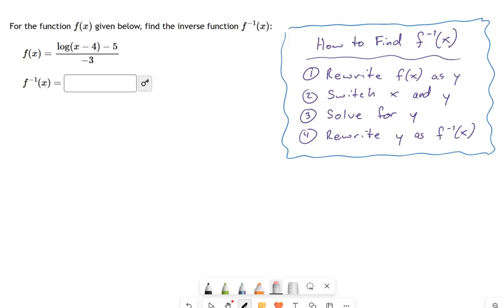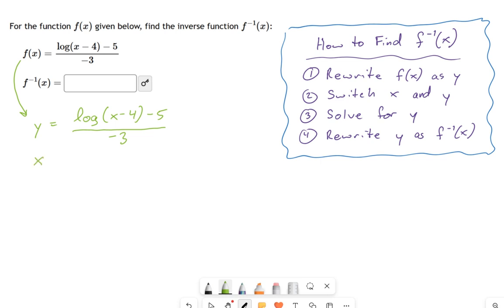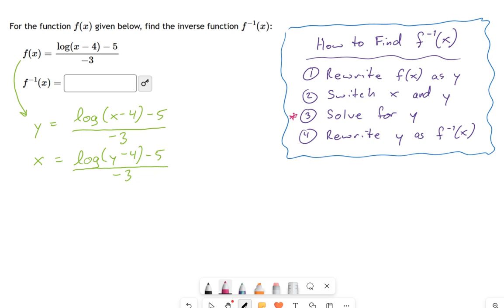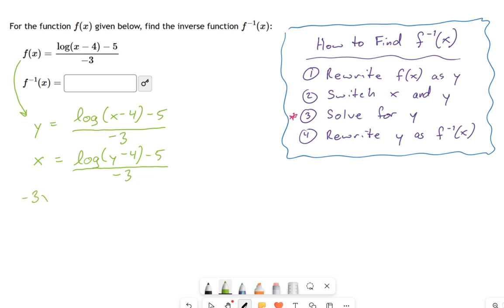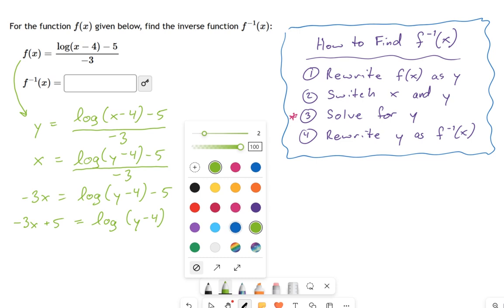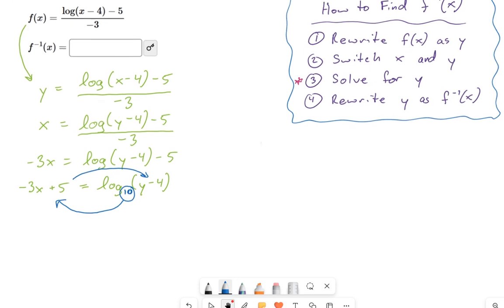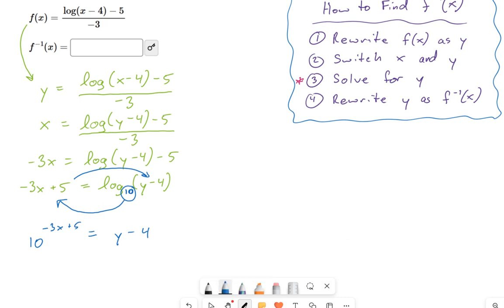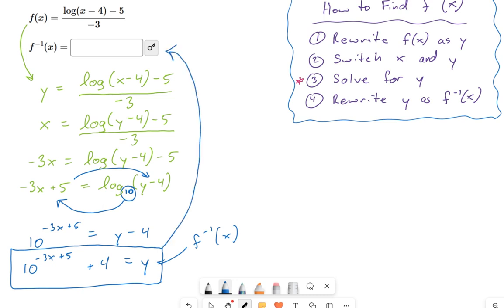SM3.06.4 -- Find the Inverse of a Logarithmic Function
Murphy Math --
Find the inverse of a logarithmic function.  Includes the standard algebraic procedure for finding inverses.